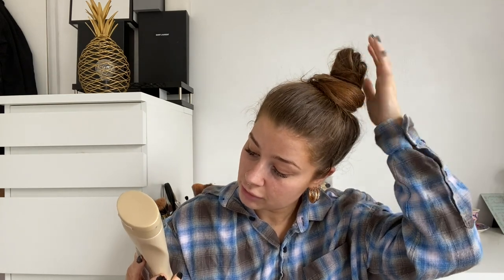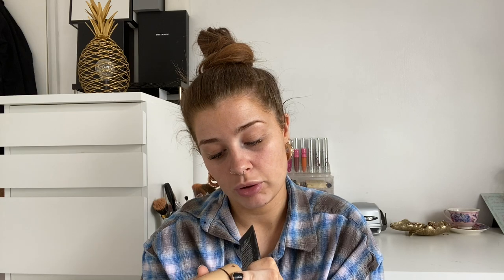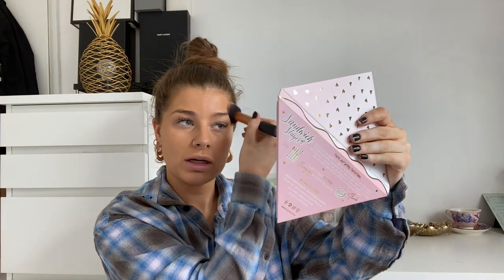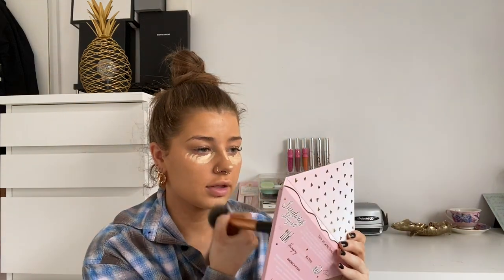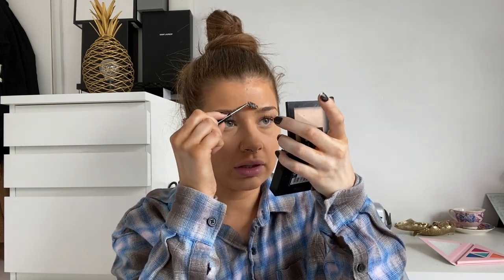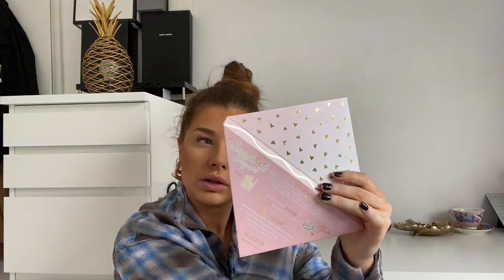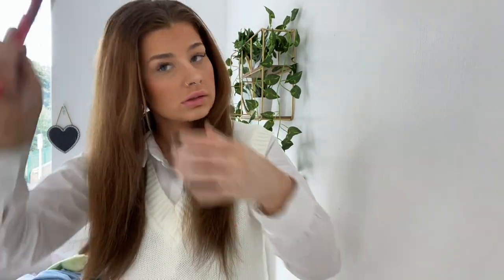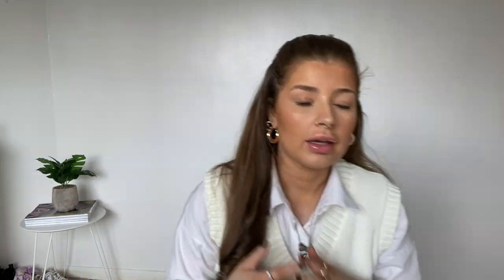GRWM | Q&A | Katie Gibbs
Hey guys!!!
I thought id do a little grwm whilst I was getting ready to go shopping, I asked on instagram for some questions you wanted me to answer and Ive answered a few in this video!

xoxo